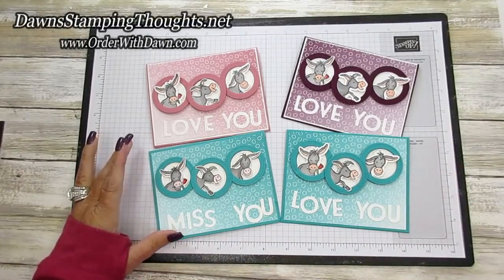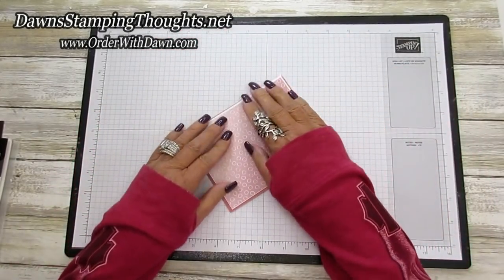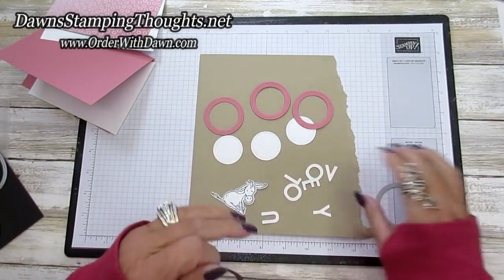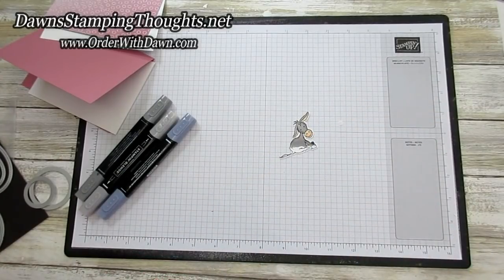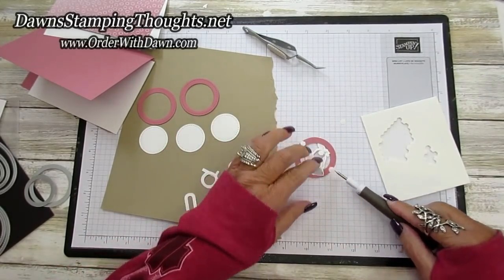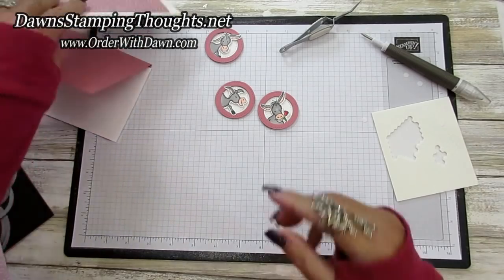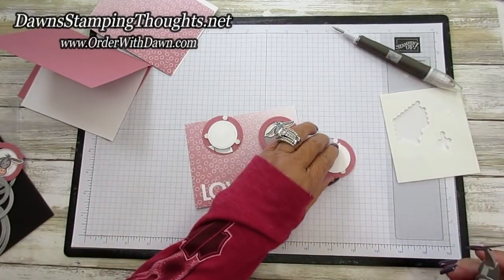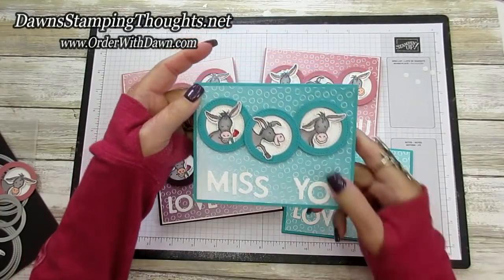OVER THE TOP SWEETEST LOVE YOU VALENTINE DONKEY CARD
Over the top Sweetest Love You Valentines Donkey card
Today we will be making the cutest , sweetest Valentines day card using the Darling Donkeys  stamp set  which is free during Sale-a-Bration until February 28, 2021  click this link for the mini

Oh So Ombre 6" X 6" (15.2 X 15.2 Cm) Designer Series Paper